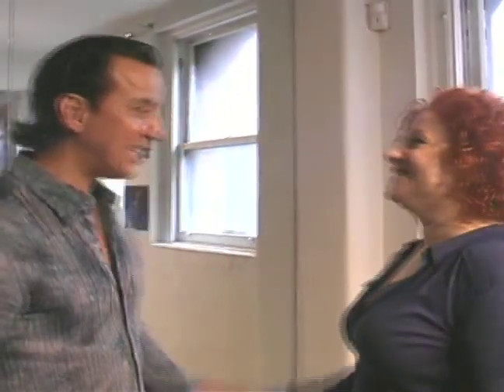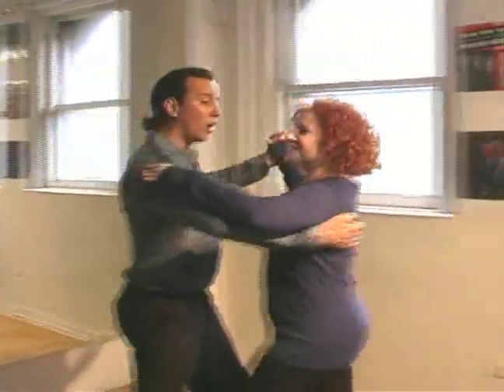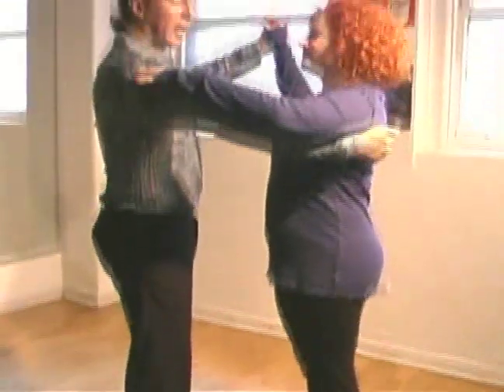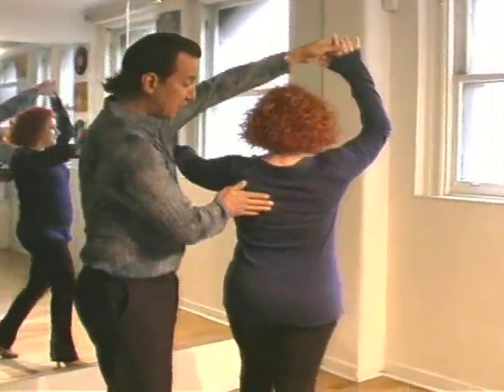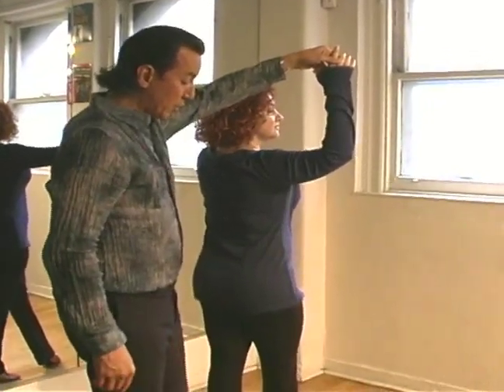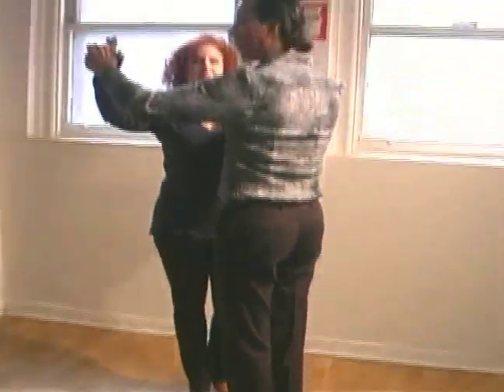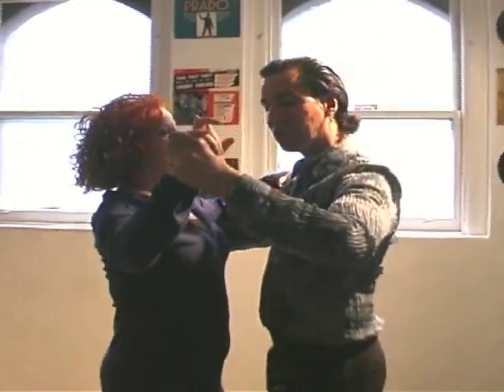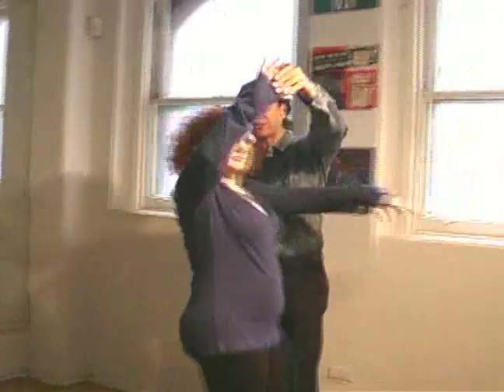How to Prepare Your Wedding Dance : Doing Turn Steps Together for a Wedding Dance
Learn how to put the turn steps together for your wedding dance with a demonstration in this free how-to video on preparing your wedding dance.

Bio: U.S. Latin Champions Tony Meredith and Melanie LaPatin dominated their field of competitors for over 20 years.